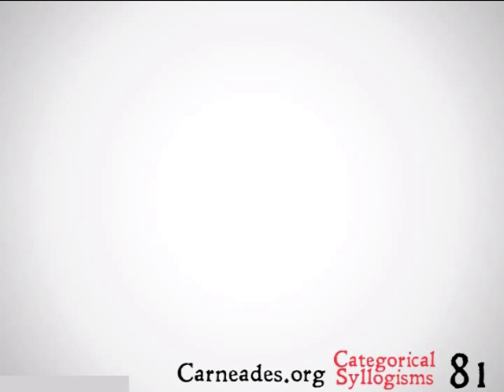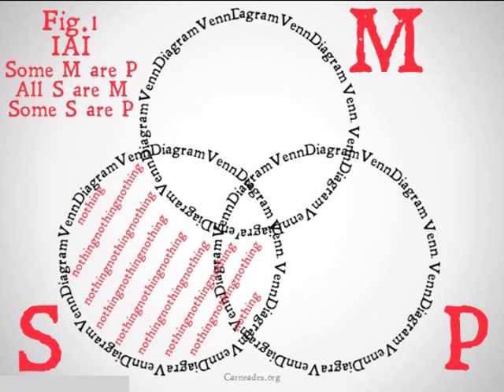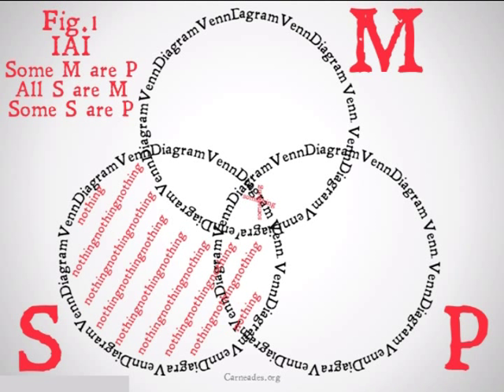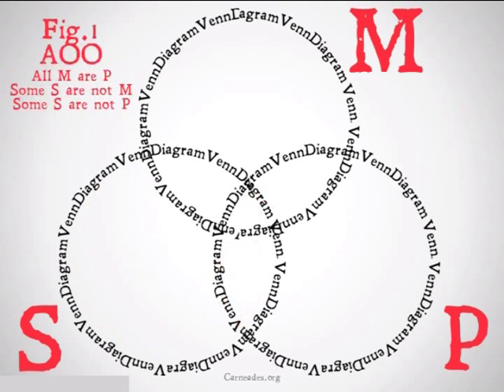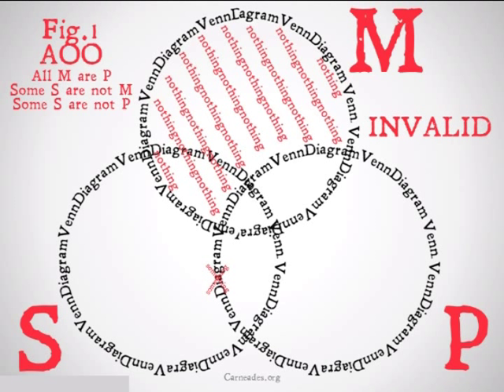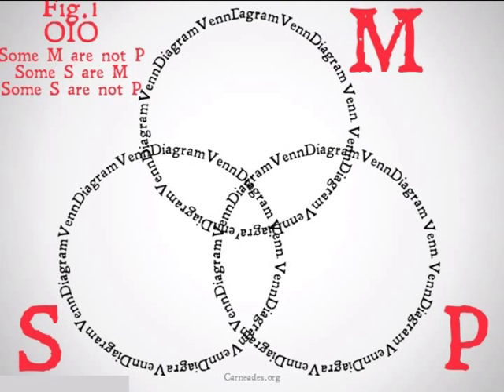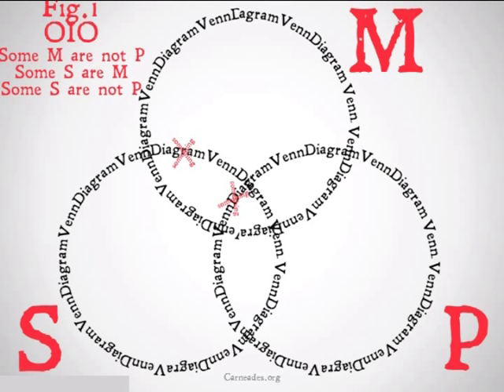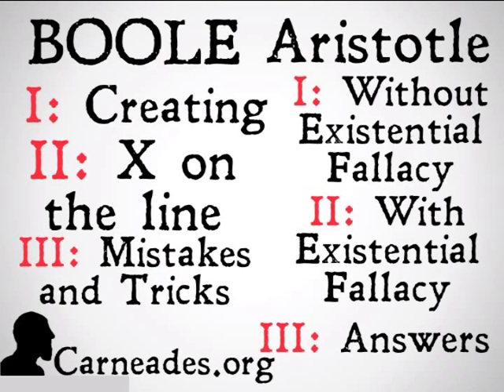Boolean Venn Diagrams II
An explication of how to create a Venn diagram for categorical syllogisms in more complicated case where the "X" ends up on a line (90 Second Philosophy & 100 Days of Logic).